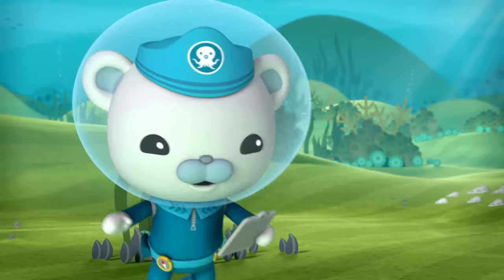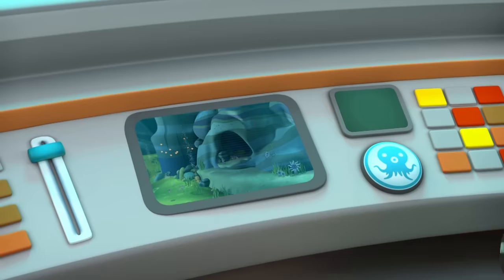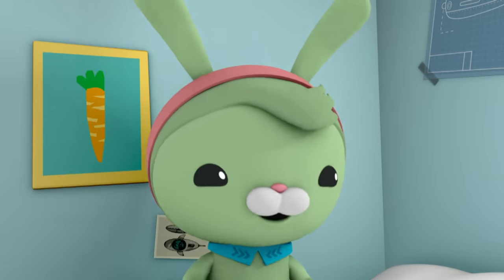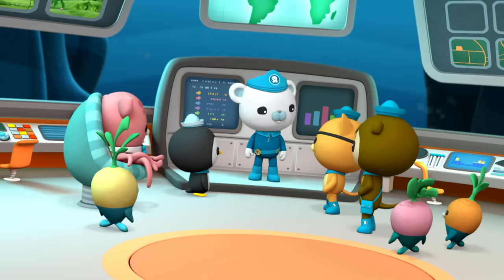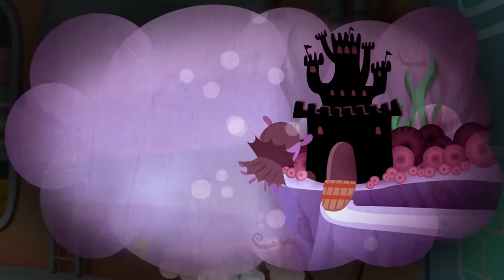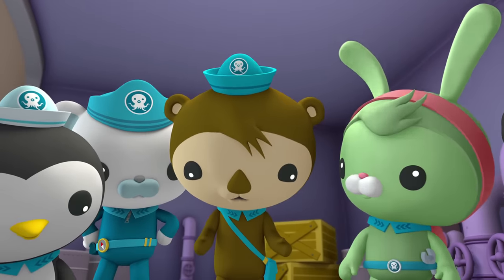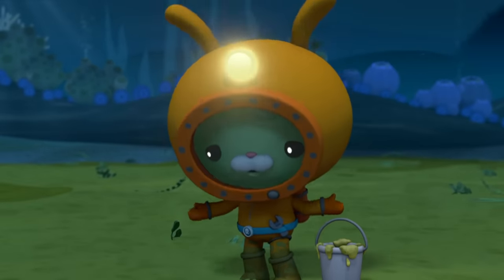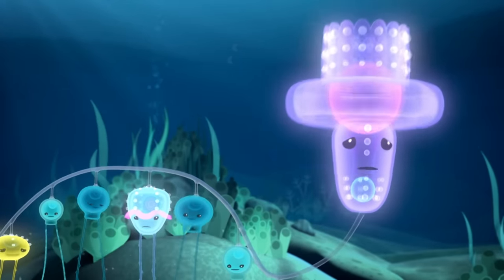✨ Incredible Sea Diving Rescues! ⛑️ | 3 Hours+ Compilation | Reading Month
Join the Octonauts on some incredible sea diving rescue adventures!